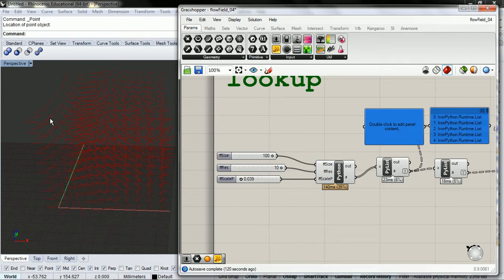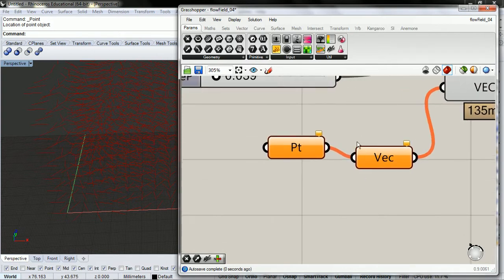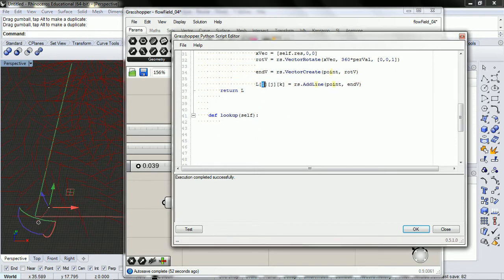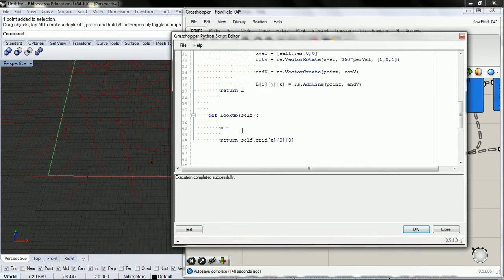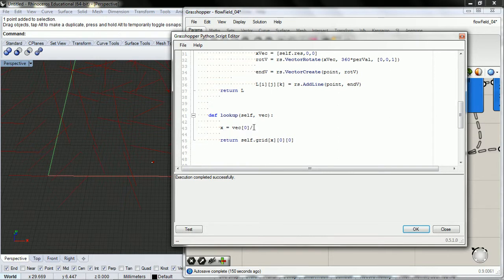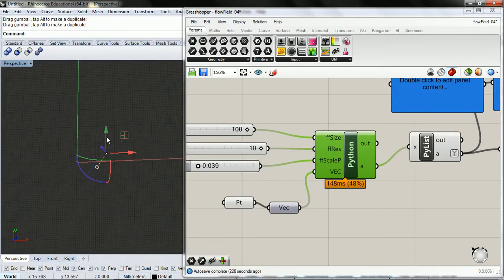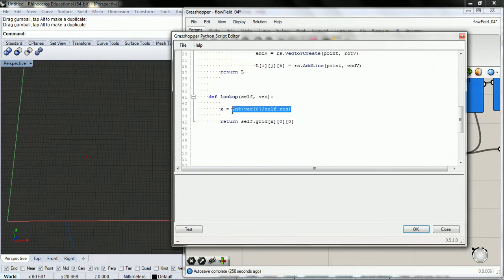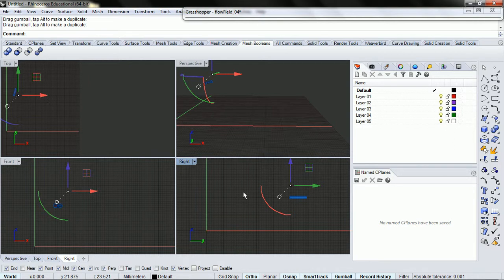NOC6 Autonomous Agents: 13 lookup definition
We write a lookup method for our flow field class

Autonomous Agents
Based on work by Craig Reynolds.